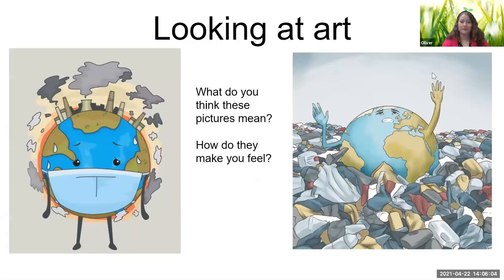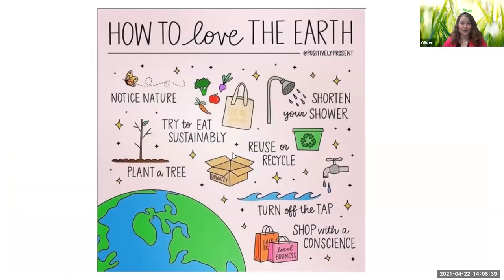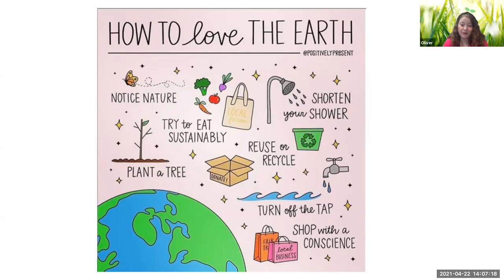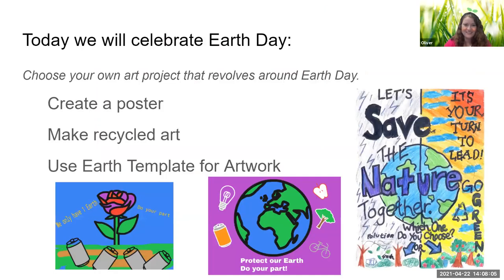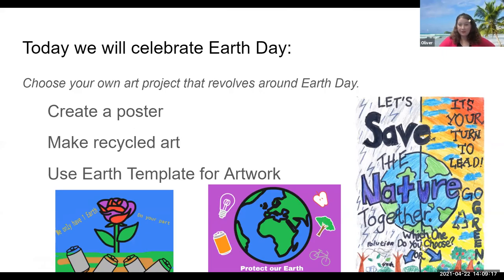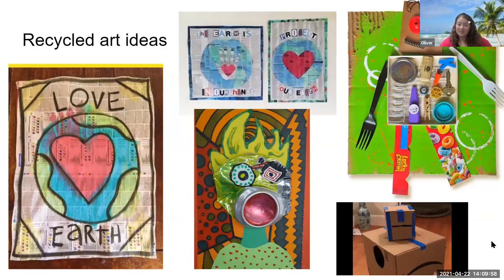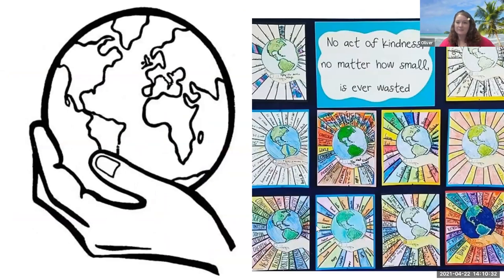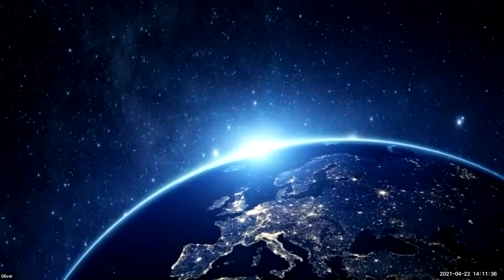Earth Day Art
Choose your own art activity that relates to Earth day!